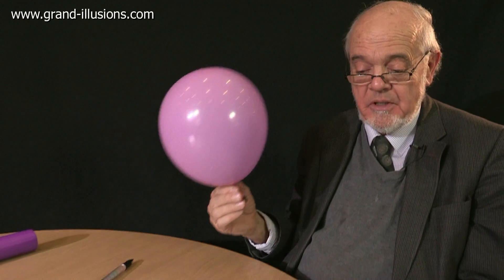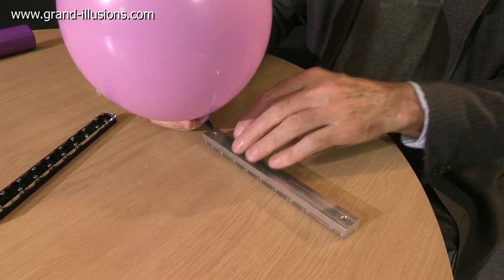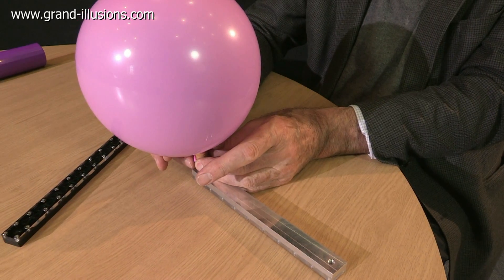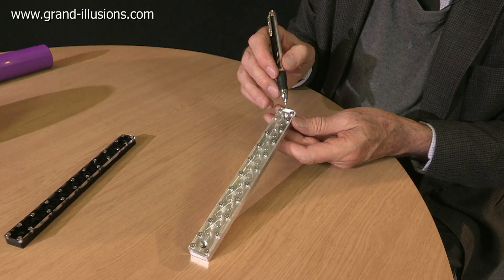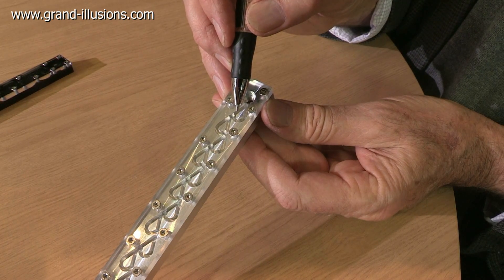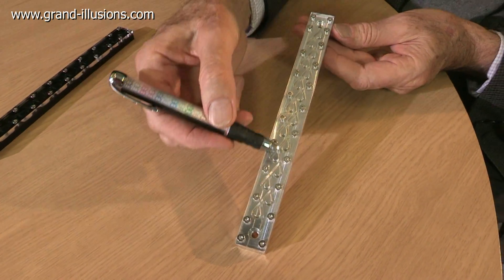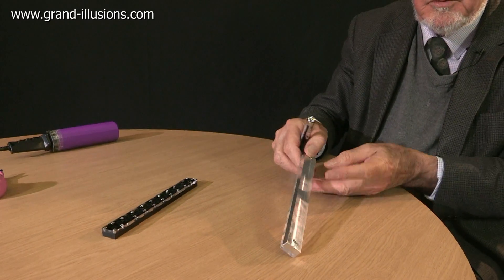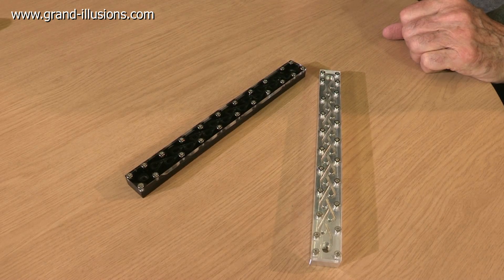Tesla Valve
Nikola Tesla's valvular conduit is another one of his forgotten inventions. Invented in 1920 it has largely been overlooked. What is it? In simple terms it is a one-way valve. That in itself is not special. What makes it special is the fact it has NO moving parts. Think about that for a moment.

How does a valvular conduit work?

The design uses a particular shape. When the gas/fluid flows in one direction it changes direction slightly, in a zigzag way but is relatively unrestricted and does not find much resistance. However, when it flows in the other direction because of the design, the gas/fluid gets spilt into two. These flows then end up meeting almost head on. This causes some resistance. This is repeated numerous times, each time reducing in pressure/flow. This type of valve is never going to work as a seal for your wine bottle, it simply does not work that well at low pressures. However, when high pressures are used it comes into its own and the ratio between two directional flows gets higher and higher.

Why did Tesla invent it?

Tesla invented the valvular conduit around the time he was doing work with Tesla turbines. It seems to compliment his work with Tesla turbines rather than being a separate invention. Tesla turbines are primarily concerned with laminar flows (steady flows) and work better at higher pressures. Experiments show that the Tesla valve on the other hand works best with pulsed flow. In fact it becomes highly effective with high pressure pulsed flows.

Amazingly a valvular conduit can be demonstrated just by blowing into it. Blow in one end and not much passes through. Blow in the other end and air passes through much easier: The higher the pressure the more of the restriction. How does the gas/fluid get stopped if there is nothing mechanical to get in the way? The answer is bizarrely simple. The gas/fluid itself becomes the physical restriction.

When is most effective?

At high pressures.